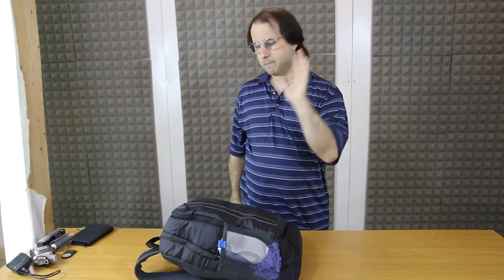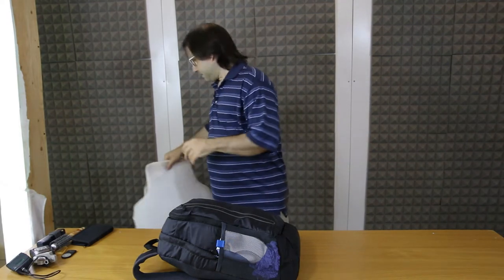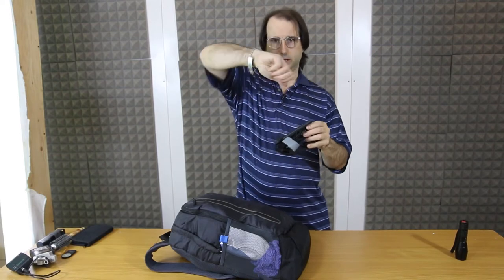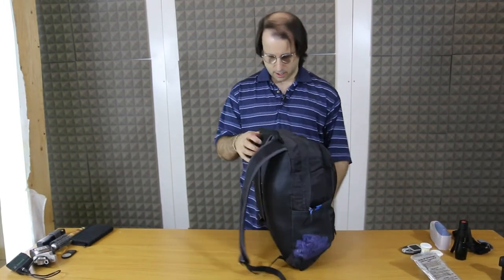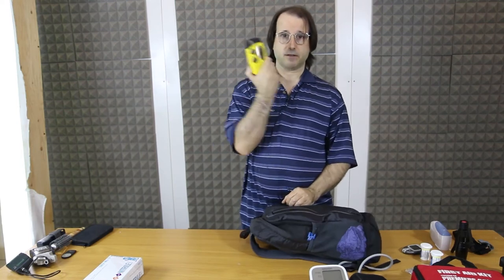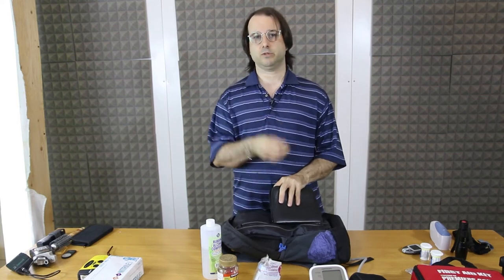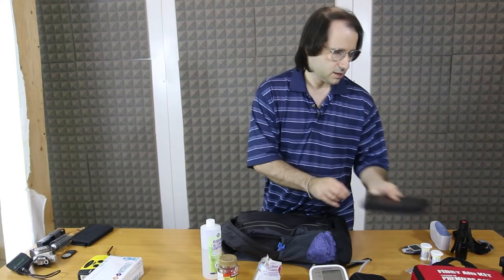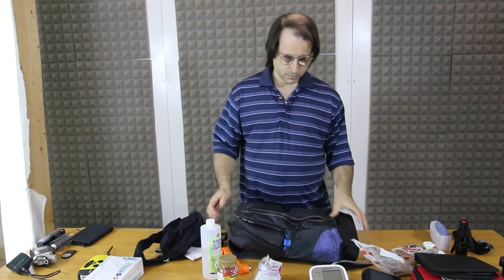My Emergency First Responder Bag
My Emergency First Responder Bag and why I wear a IIIA bulletproof vest when in certain countries.

If you want to use my members with Hard Rock and have better prices with VIP benefits.  The rest, I keep for me!